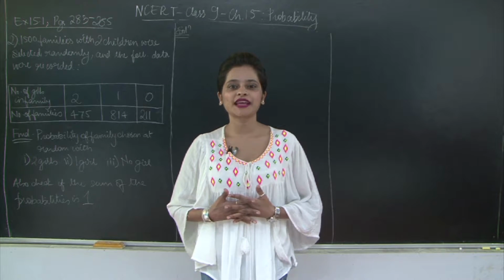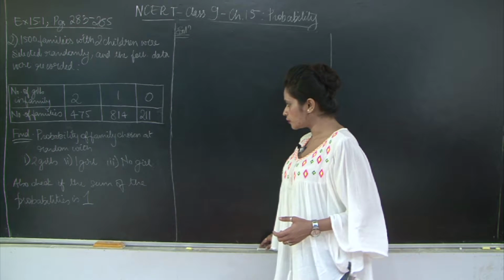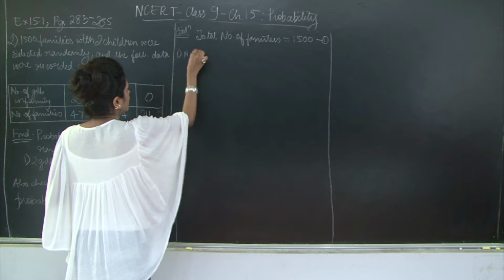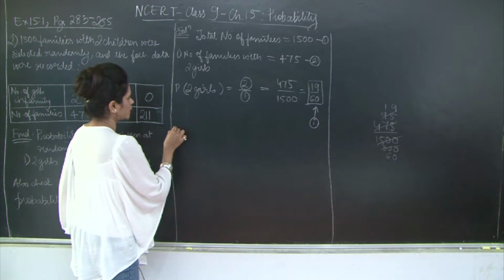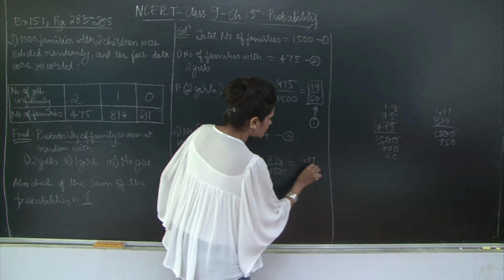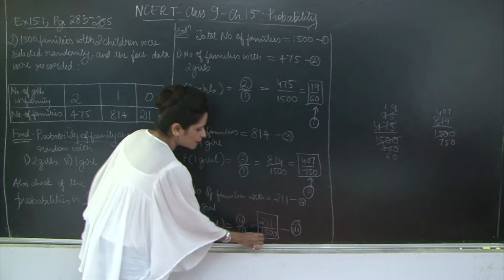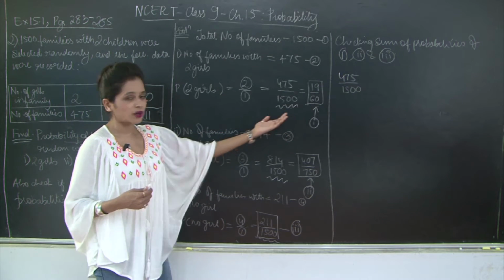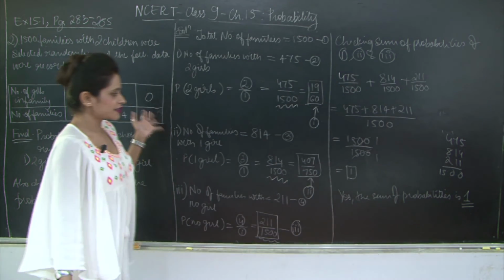CBSE | Class 9 | MATHS | CHAPTER 15 l PROBABILITY | Ex.15.1 Que.2 | Pg.283-285